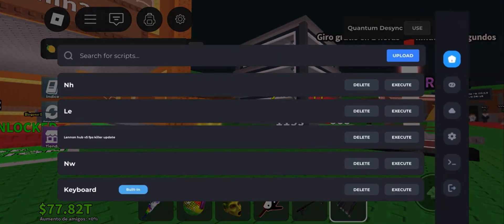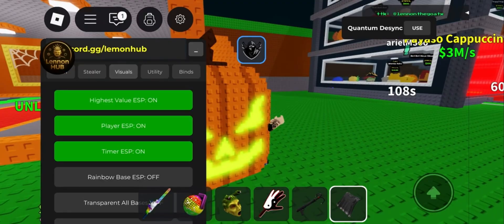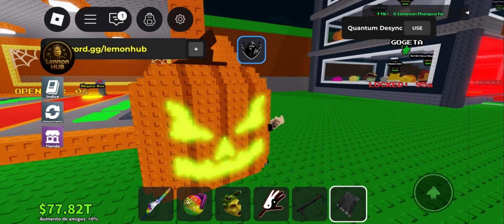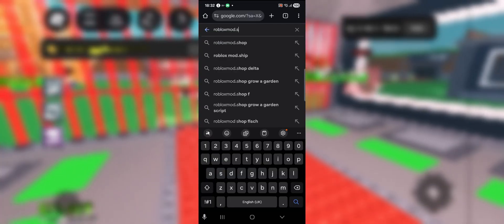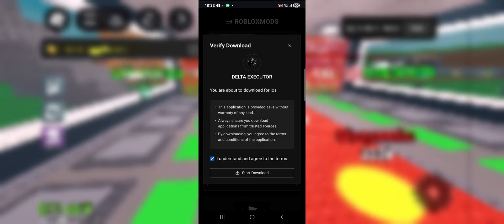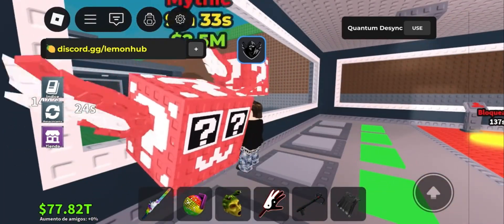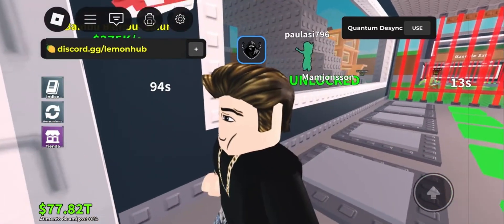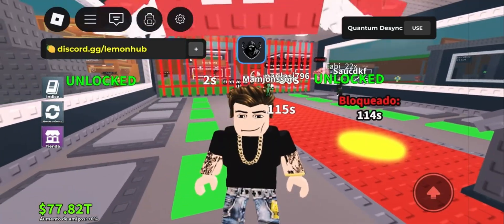Roblox Delta Executor Mobile Update — How to Get the Latest Version on iOS & Android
In this video I’ll show you how to install and set up the Delta Executor Mobile 2025 update on both iOS and Android. The new version comes with a smoother interface, faster loading, and improved compatibility with Roblox mobile.
This tutorial walks you through the full download process, installation steps, and how to launch Delta Executor properly so you can start using scripts without issues.
If this guide helps, make sure to comment your device below and let me know what game you tested it on.